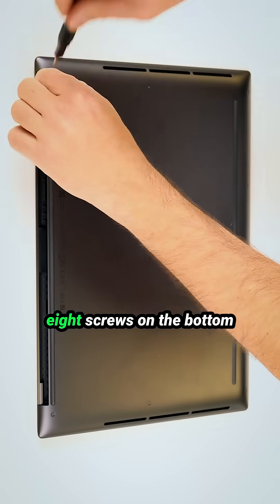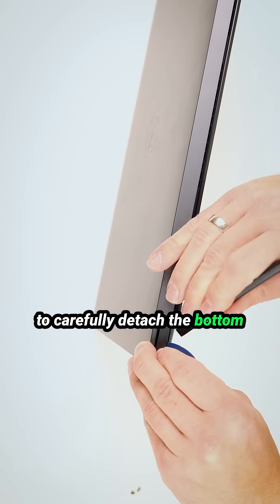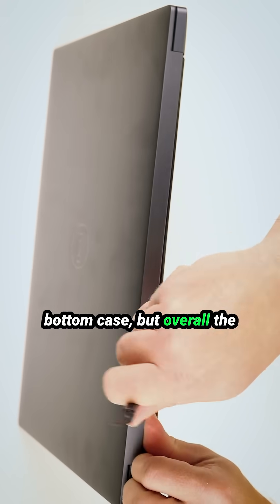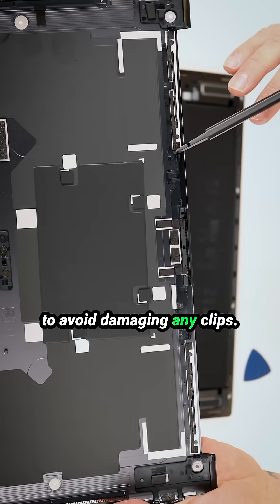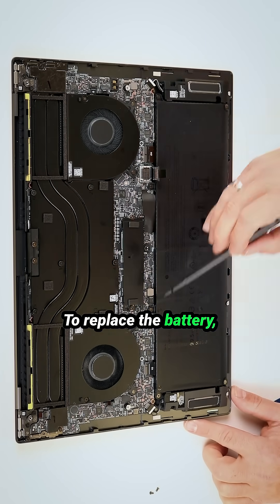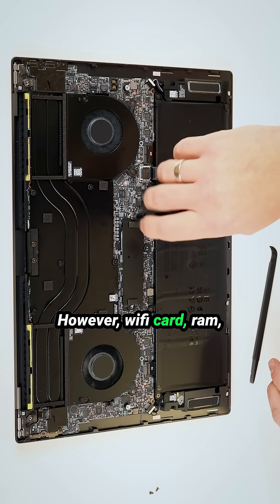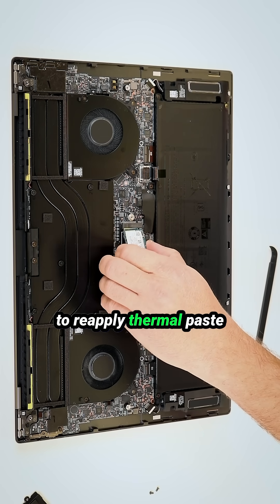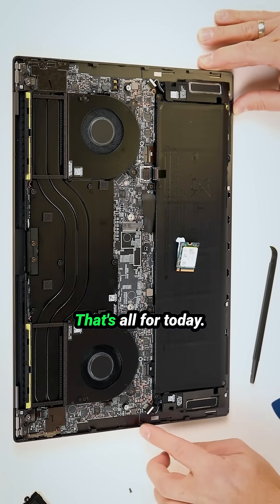Dell XPS 16 Teardown Guide How to Open and Disassemble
In this short I take apart the Dell XPS 16 and show the full internal layout. You will see how to open it, remove the bottom cover and access the battery, SSD, RAM and cooling system. A quick teardown for anyone who wants to upgrade or repair their XPS 16 with the Intel Ultra 9 and RTX 4060. Love and peace to everybody.